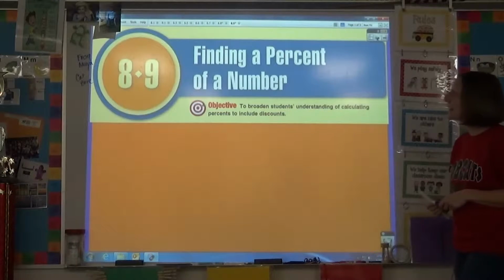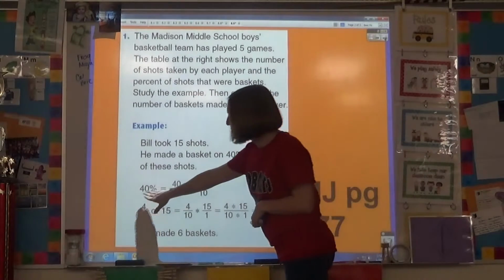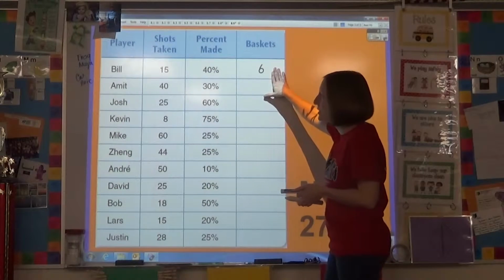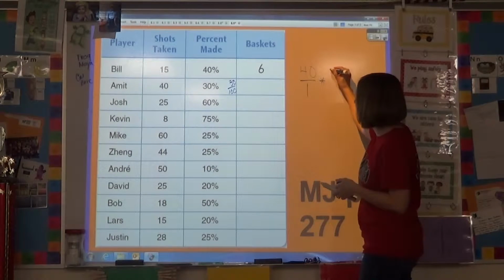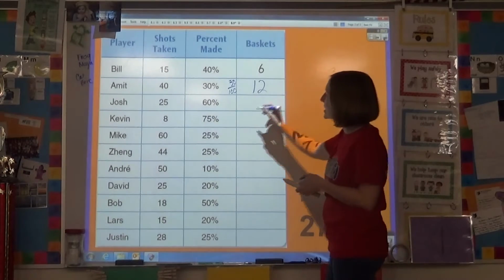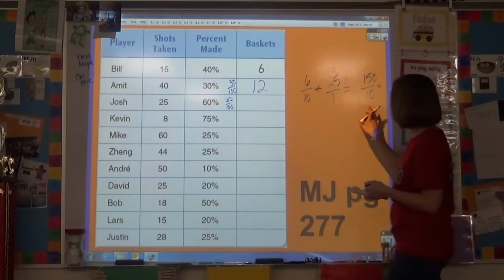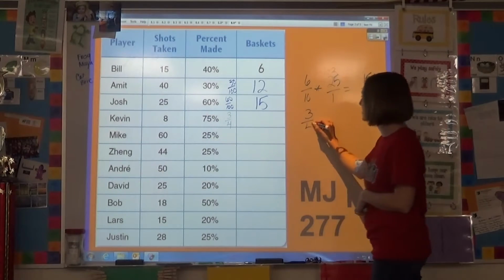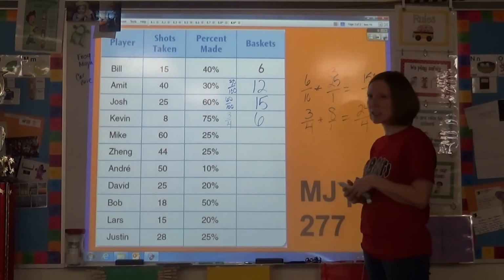8 9 1